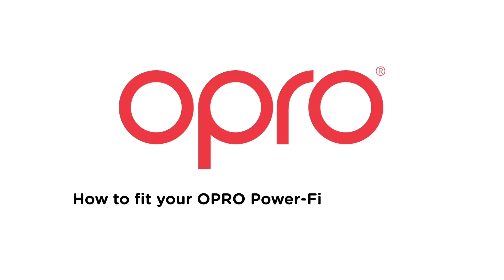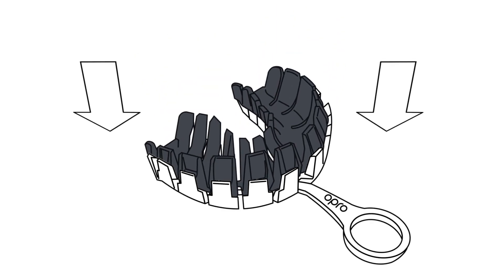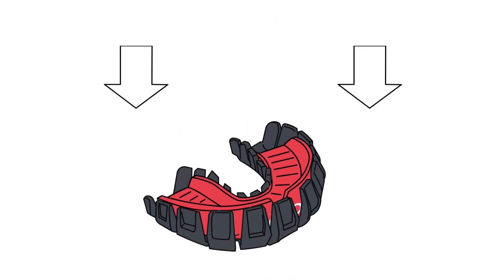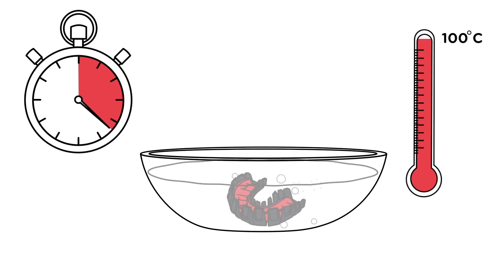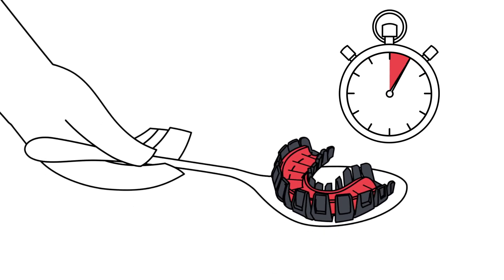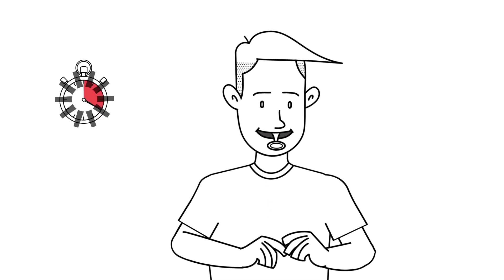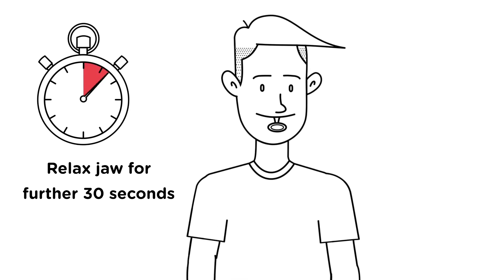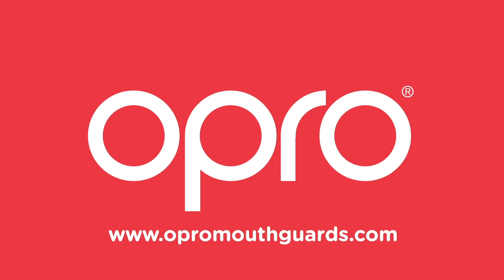How to Fit Your OPRO Power-Fit Mouthguard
Follow the video instructions to mould your OPRO Power-fit gum shield.